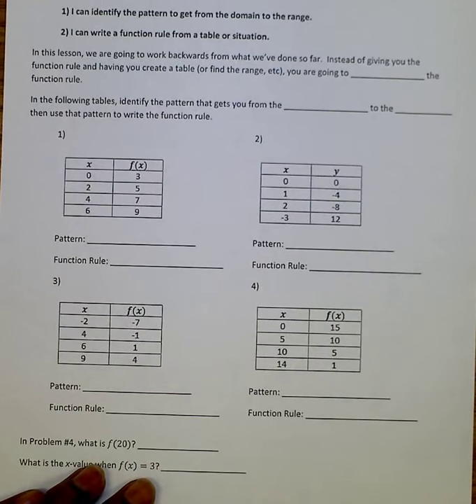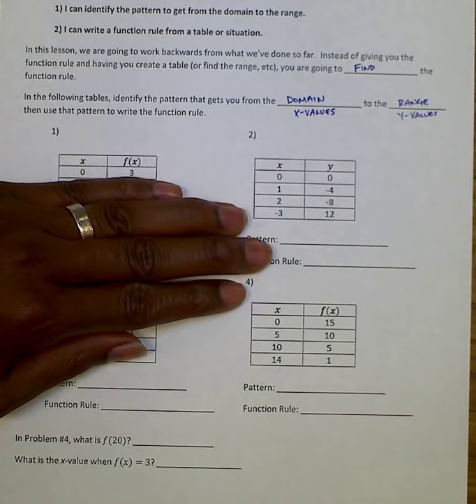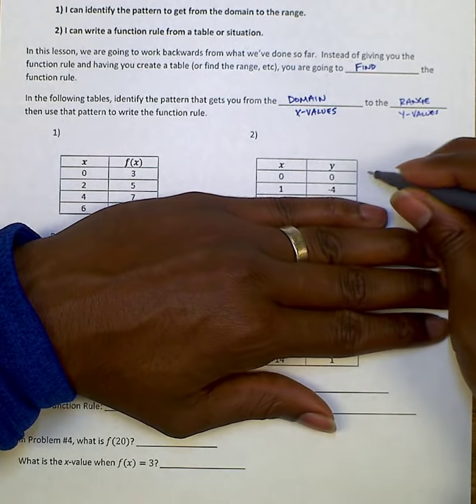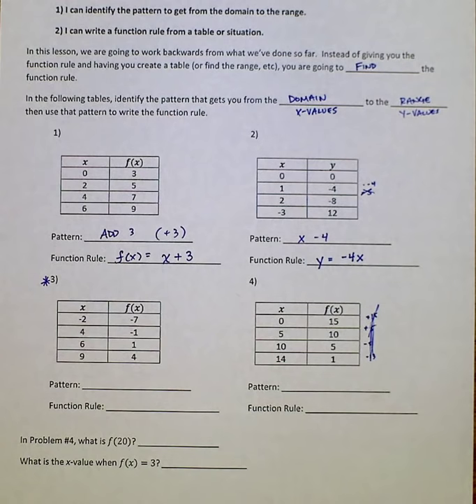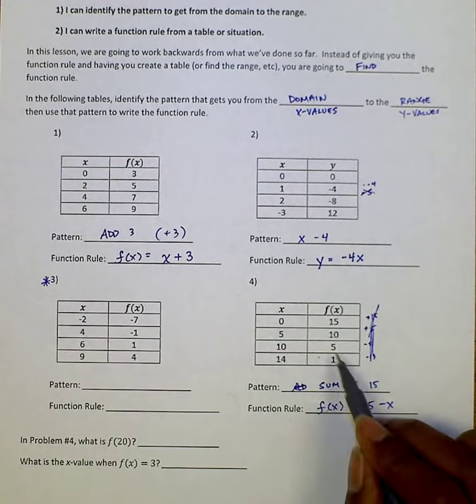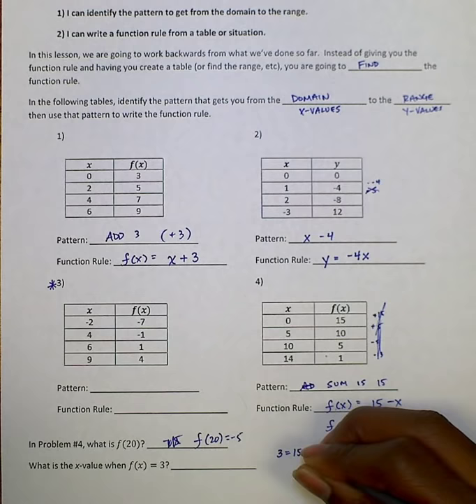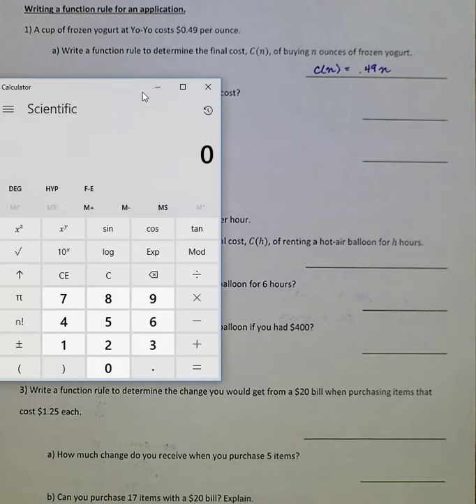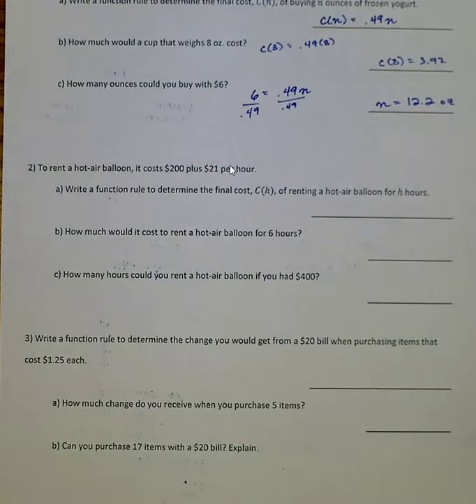Unit 4 Lesson 5: Writing Function Rules